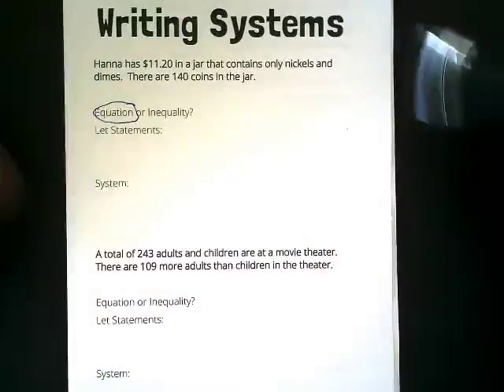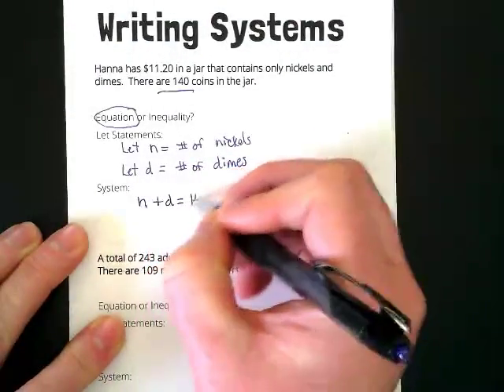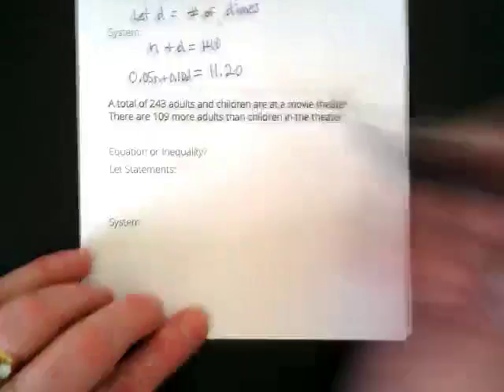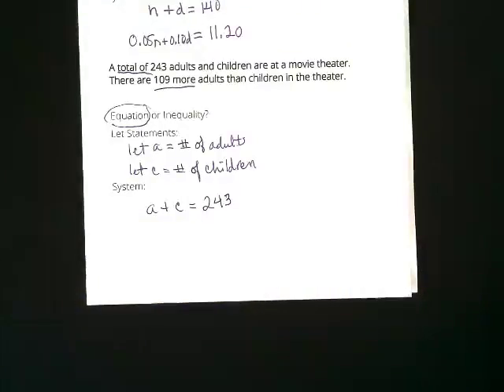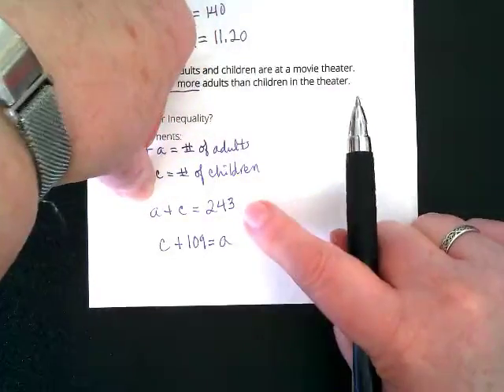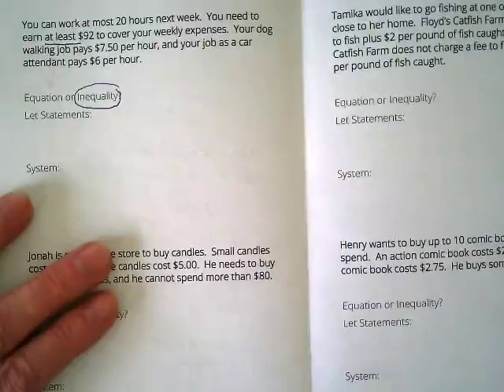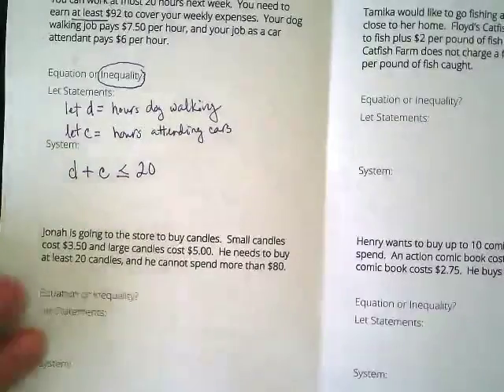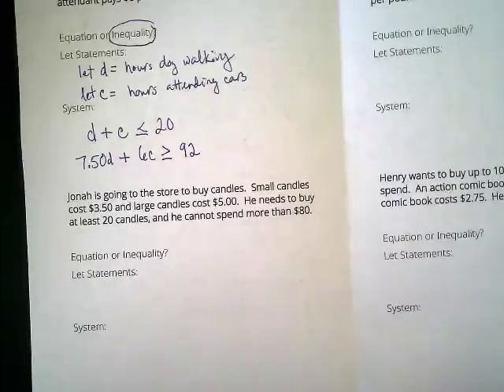Writing Systems of Equations and Inequalities